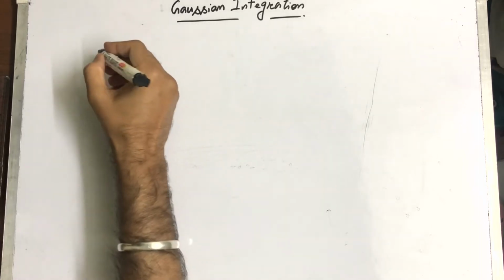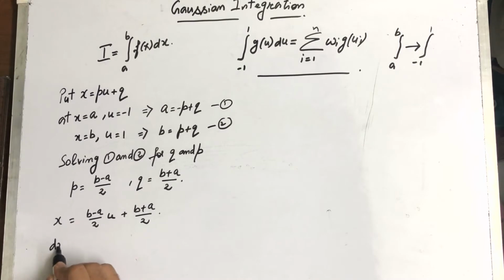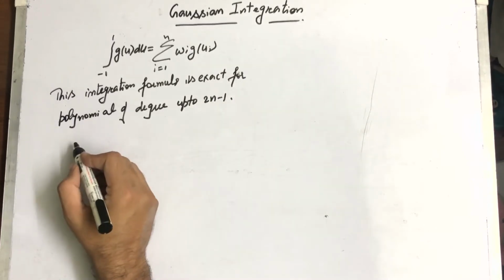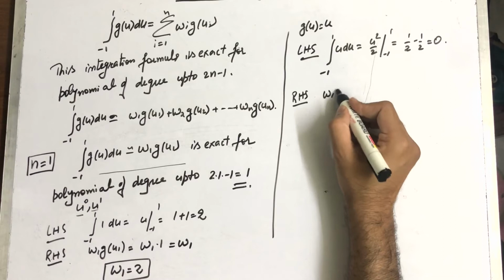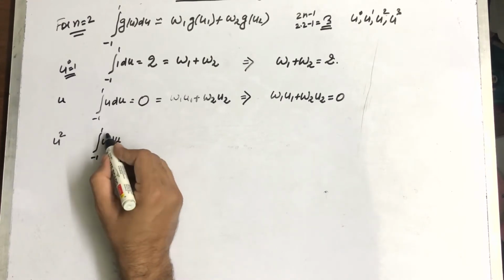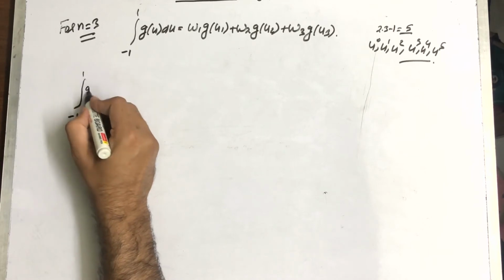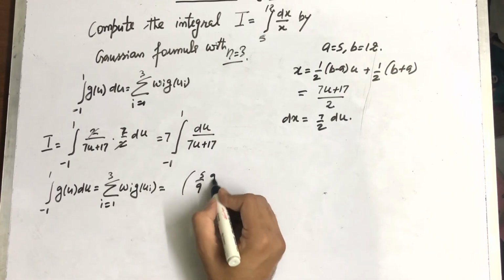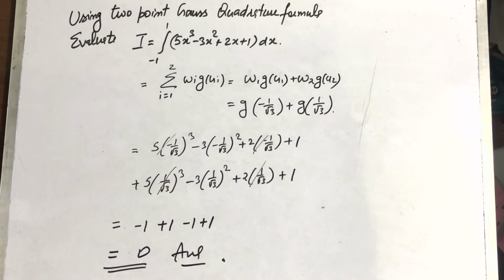Gaussian Quadrature Formula for Integration: Derivation and Numerical application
Gaussian Quadrature Formula for Integration
Derivation for 1-point, 2 point and 3-point formula
numerical example